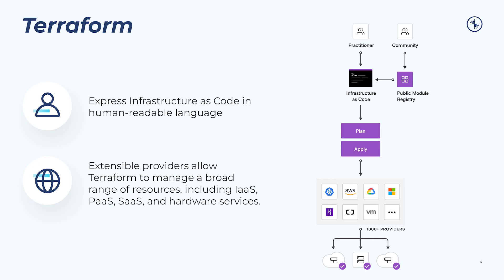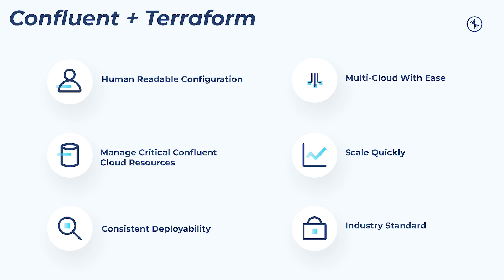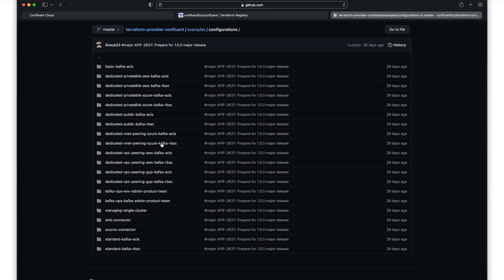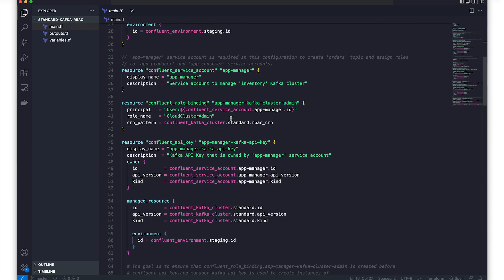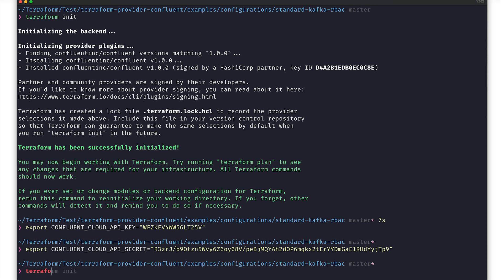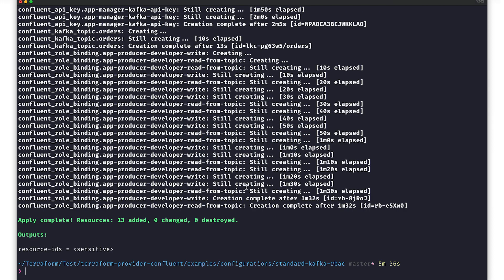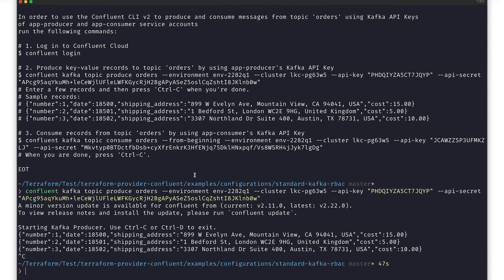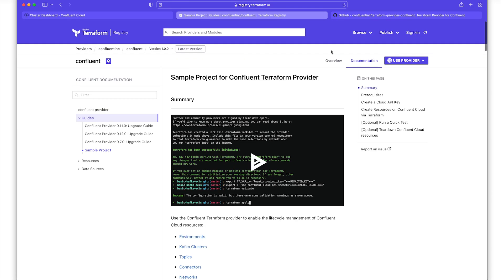Getting started with the Confluent Terraform Provider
The new Confluent Terraform Provider, built in partnership with HashiCorp, allows businesses to: Reduce complexity and risk with infrastructure managed as code and deployed through automated GitOps integration Increase developer autonomy and productivity with consistent, version-controlled access to data streaming environments, Kafka clusters, private networks, connectors, RBAC, and more Integrate Confluent within existing cloud workflows on AWS, Azure, and Google Cloud Follow along this introductory video as Danica Fine (Senior Developer Advocate, Confluent) demonstrates how to use the Confluent Terraform Provider to spin up and tear down data streaming infrastructure as code.